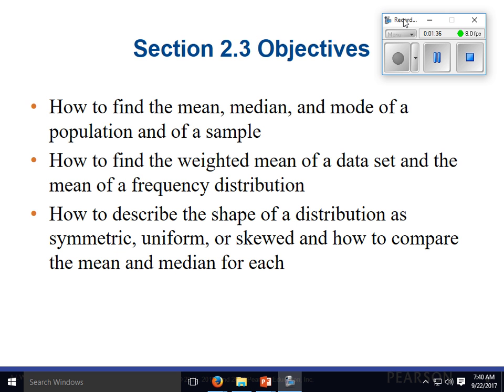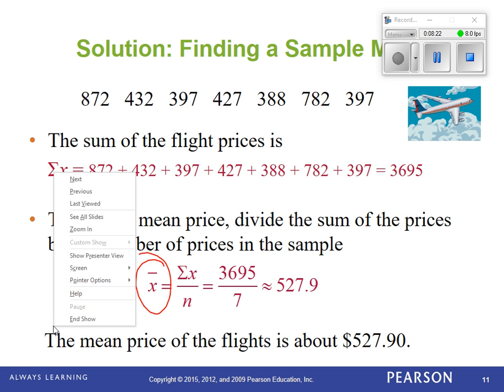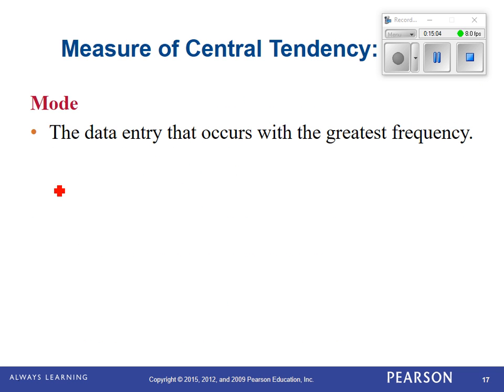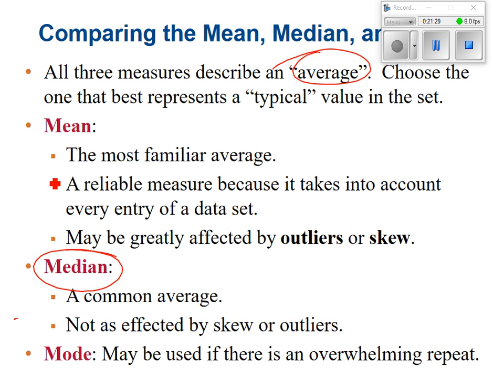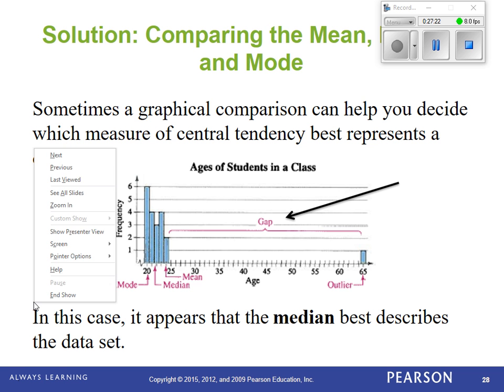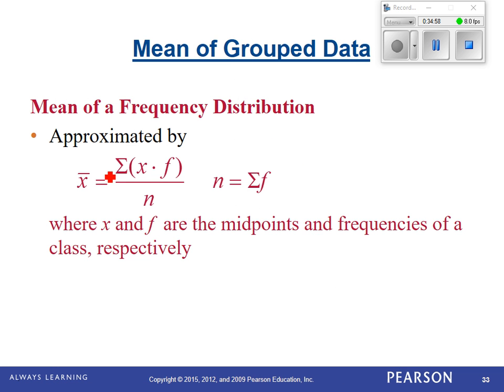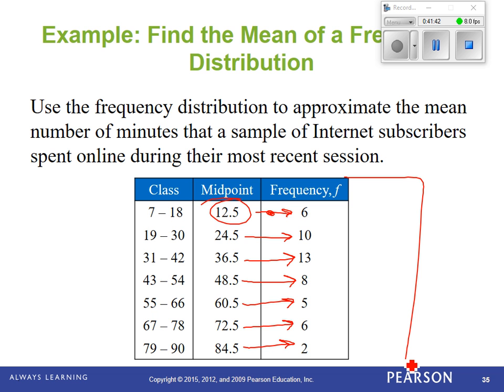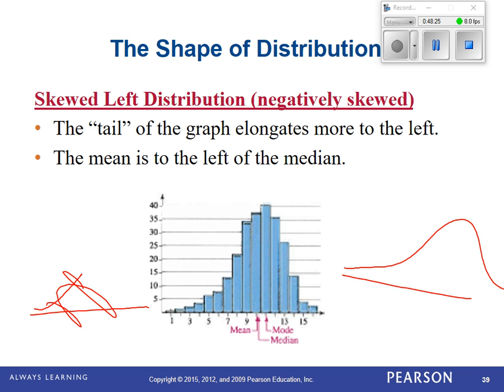video lesson 2 3 p&s 17 18